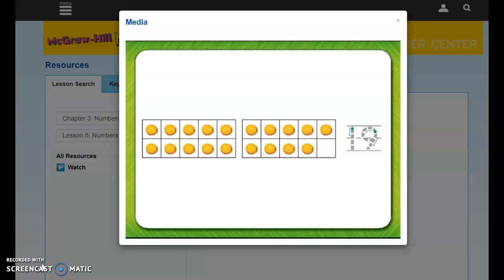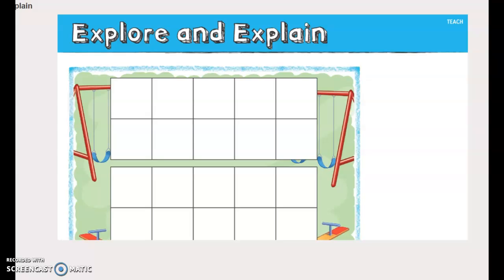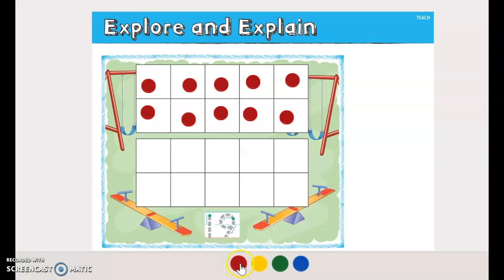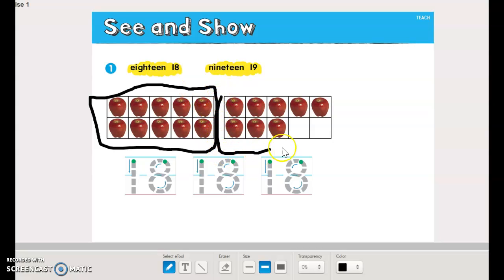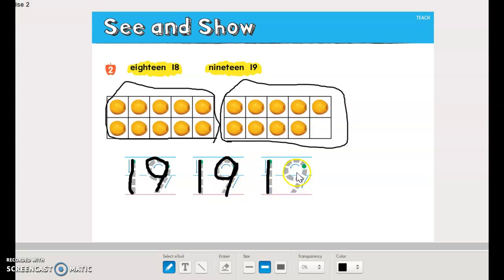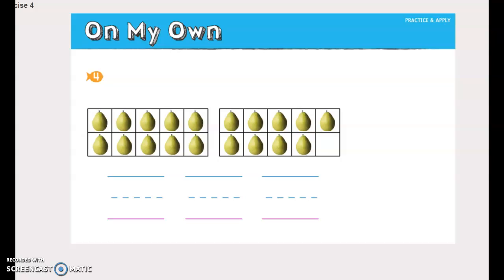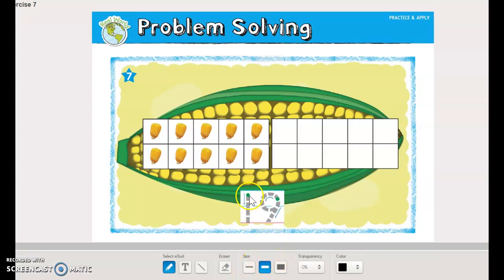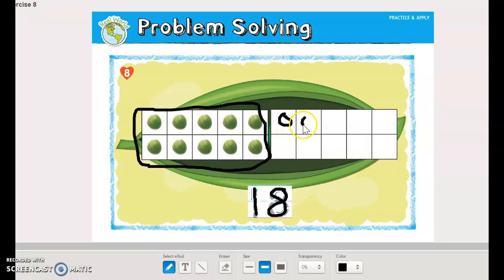Recording #45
K my math chapter 3 lesson 5